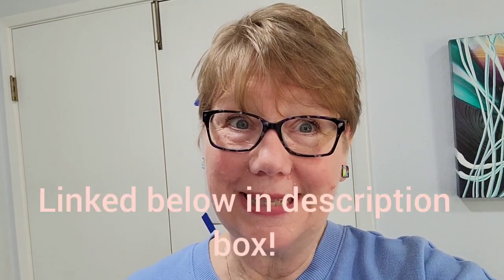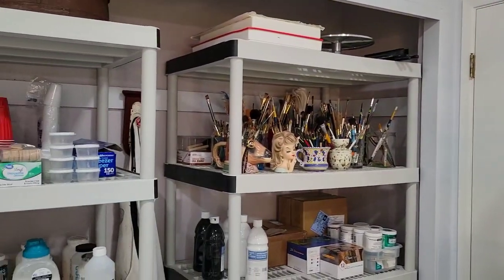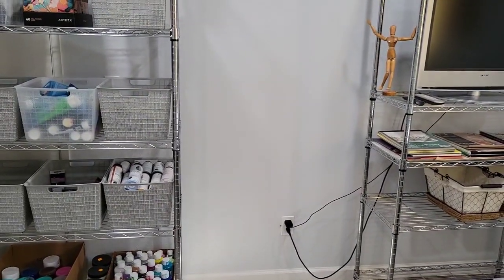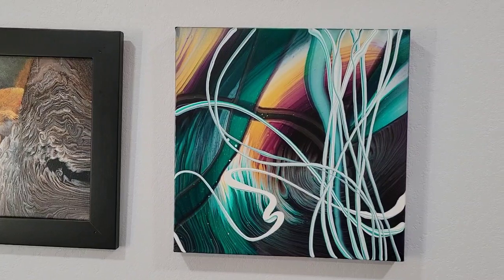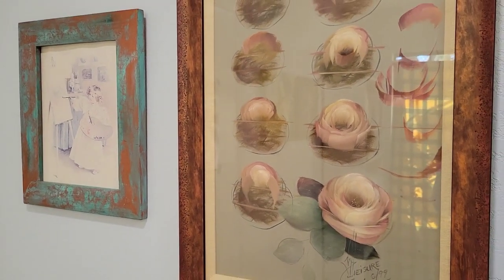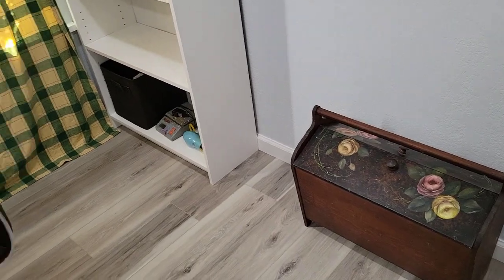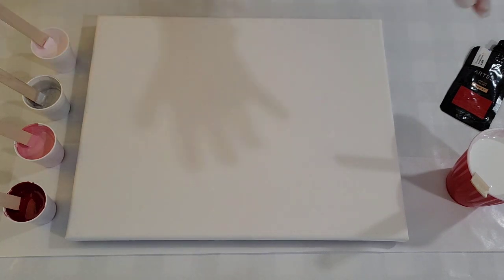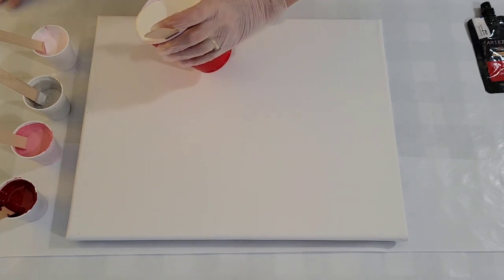(262) ACRYLIC POURING - VALENTINE'S Dutch POUR - RED and PINK and SILVER - Oh My!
I hope you didn't forget about my during my hiatus! My dear husband John and I renovated my studio (between golf games and major holidays) and I finally got to pour after nearly a month off! I decided to go with something tried and true...a Dutch Pour. The recipe and colors I used are listed below.

Visit here to see more of my art (new art added recently and many on sale):

Today's pouring medium was 5 parts Floetrol, 3 parts paint and 2 parts water.  A teeny bit more water was needed for some of the colors to get to the same consistency as the base. I used a mix of Artist's Loft Soft Body white and Acrylic Essentials for the base.  The colors were Arteza's Crimson Red and Silver.